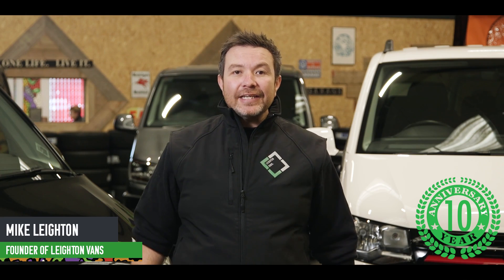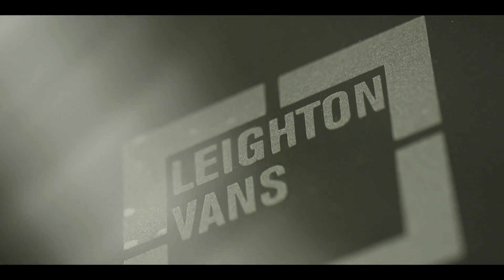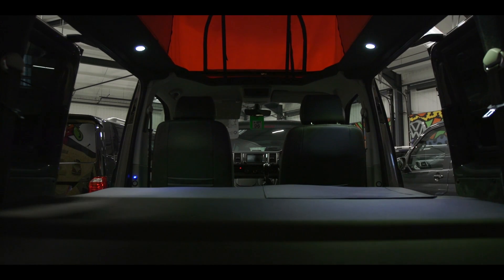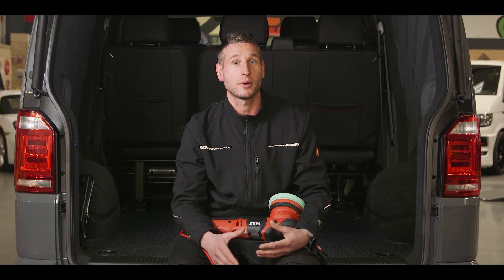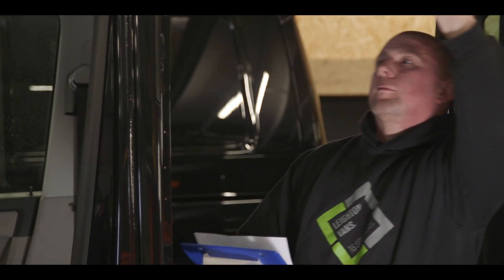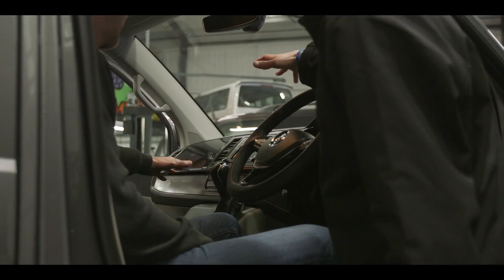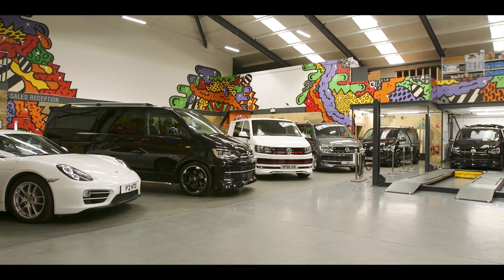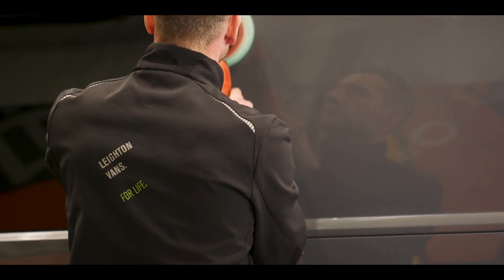Meet The Team Leighton Vans | The VW T6 Conversion People 2018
See where and how all the magic happens at LVHQ in Rotherham, with interviews with some of our key staff including our MD Mike Leighton and Mr LVTV himself James Blenkiron. Have a look around our awesome premises and see what makes us different!